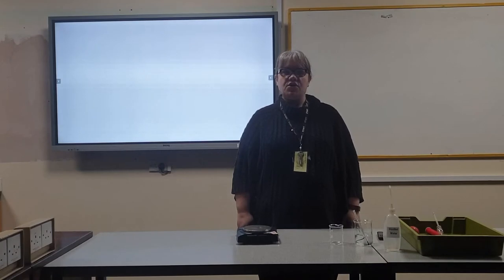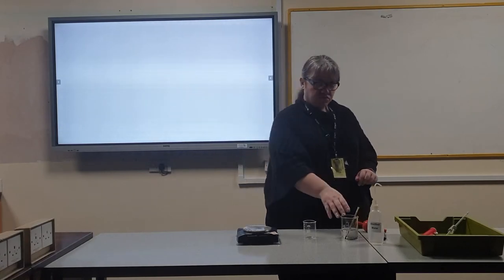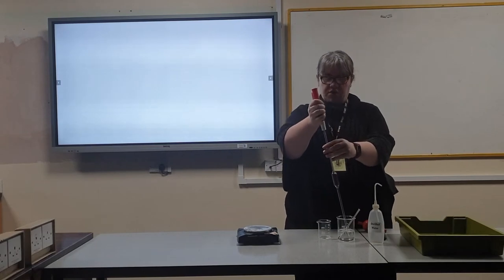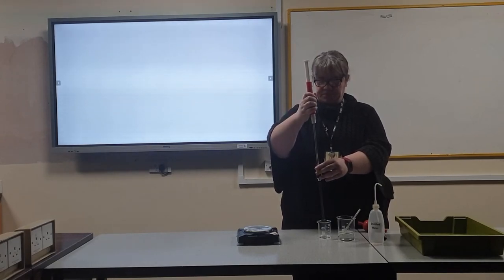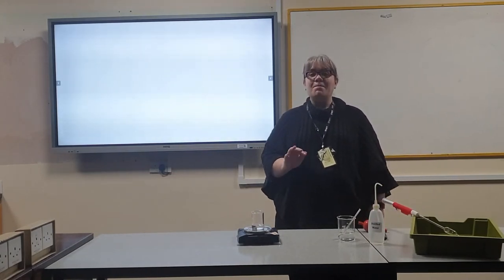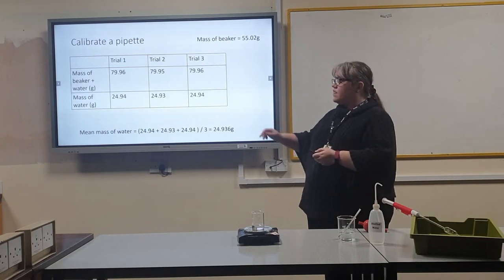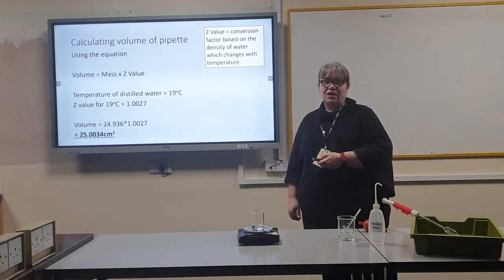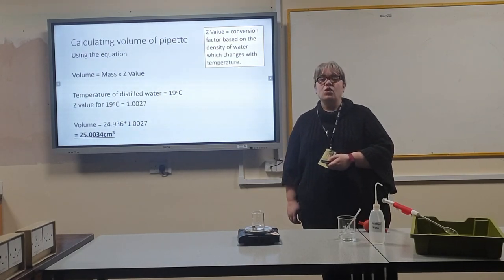Calibration of a pipette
This video shows how to calibrate a pipette which is a requirement of BTEC Applied Science Unit 2 Learning Aim A